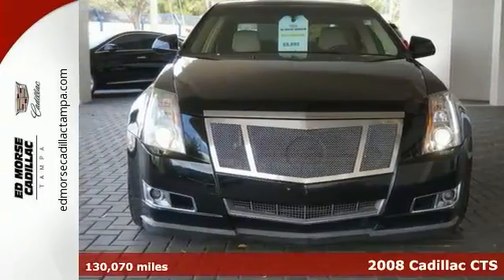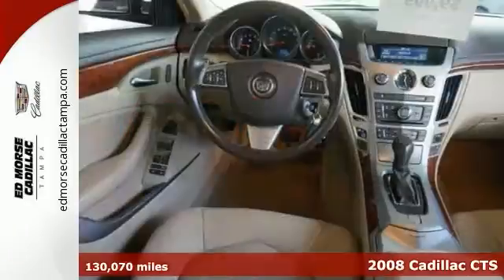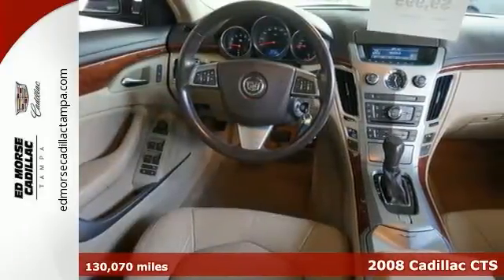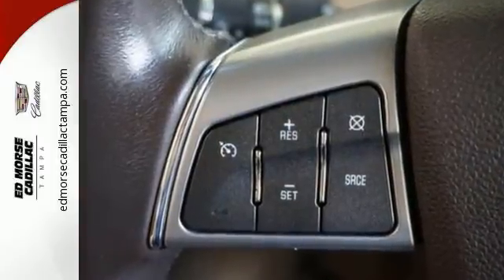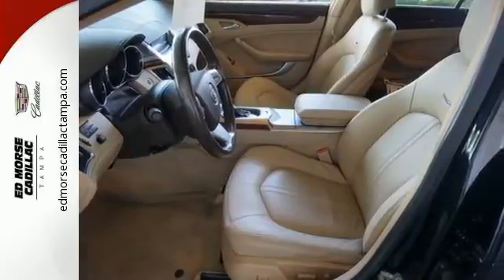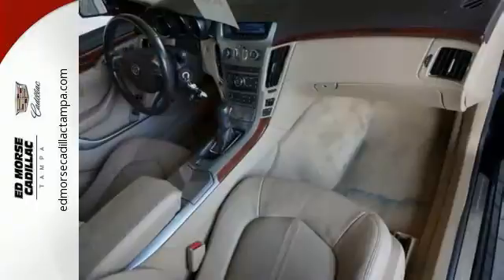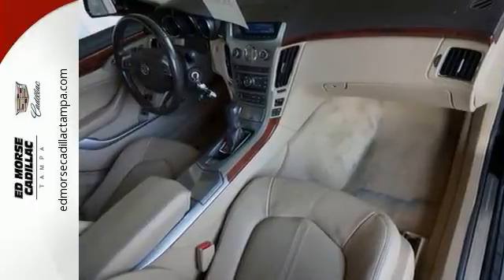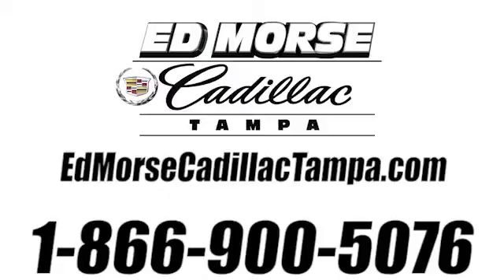2008 Cadillac CTS Tampa FL St. Petersburg, FL 143452A - SOLD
Year: 2008
Make: Cadillac
Model: CTS
Trim: 3.6L DI
Engine: 3.6l 6 Cylinder Fuel Injected
Transmission: RWD Automatic
Color: Black
Interior: Cashmere
Mileage: 130070
Stock #: 143452A
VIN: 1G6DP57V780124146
Easily practice safe driving with anti-lock brakes and traction control in this 2008 Cadillac CTS 3.6L DI. It has a 3.6 liter 6 Cylinder engine. Stay safe with this 4 dr sedan's 5 out of 5 star crash test rating. Both driver and passenger can travel in comfort with dual zone climate control. Keep yourself company on those long drives with the Bose sound system. According to a review from CarsDirect, Handling was hard to fault, with quick, precise steering...and a flat, composed attitude through quick transitions. Want to learn more? Call today for more information.

Address:
101 East Fletcher Avenue